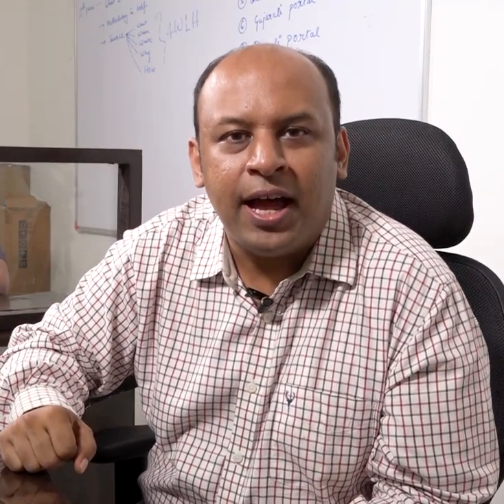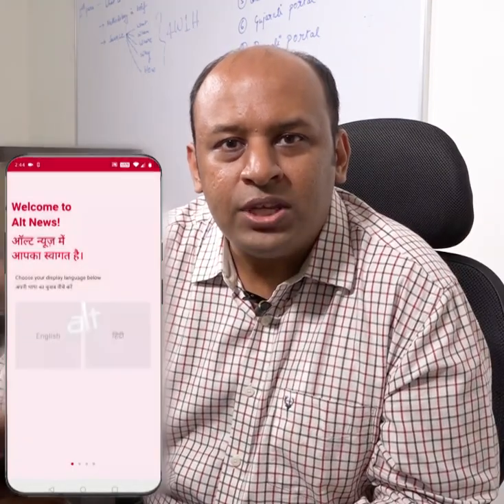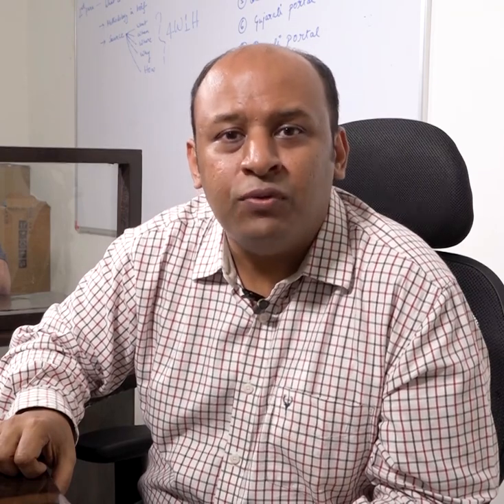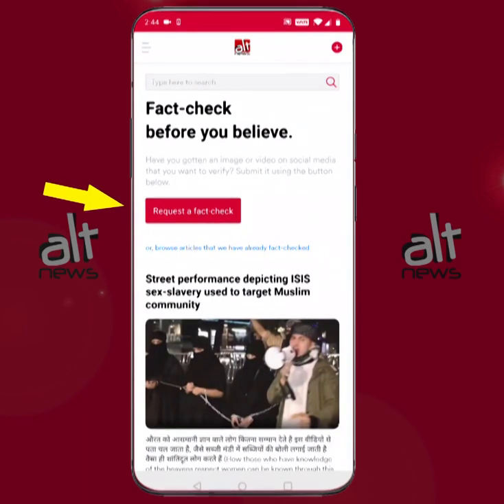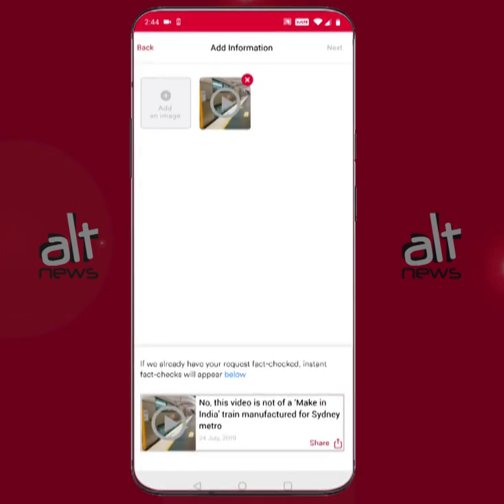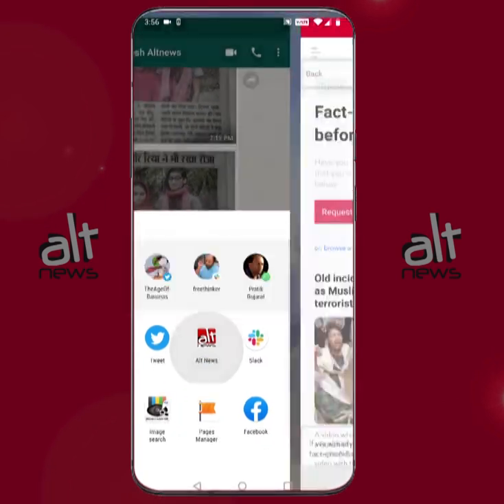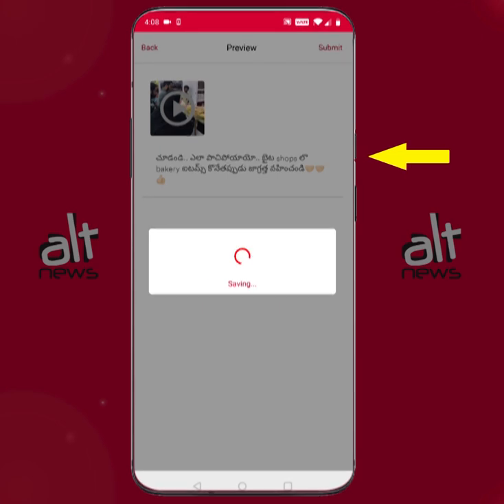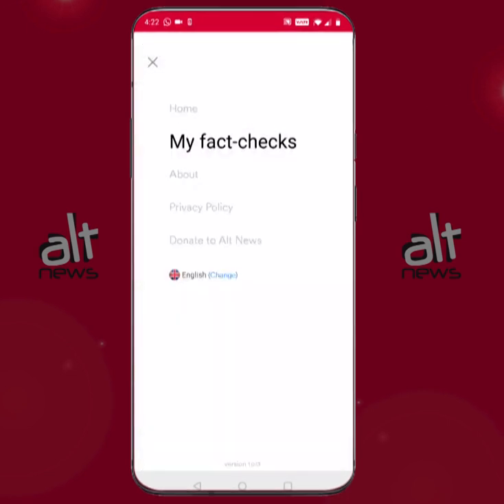The Alt News fact-checking App is here!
The wait is over! The Alt News fact-checking App is here!

Please watch the video below to see how you easy it is to fact-check images and videos you receive on WhatsApp using this App!